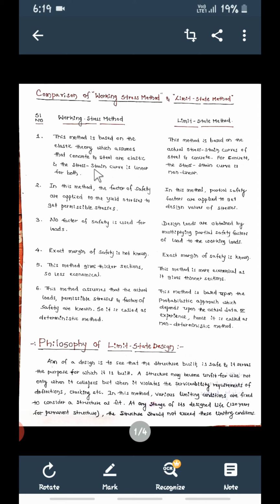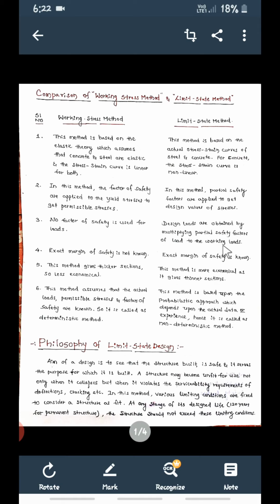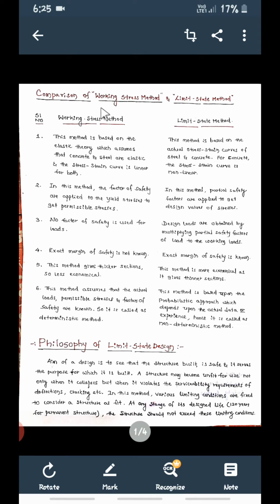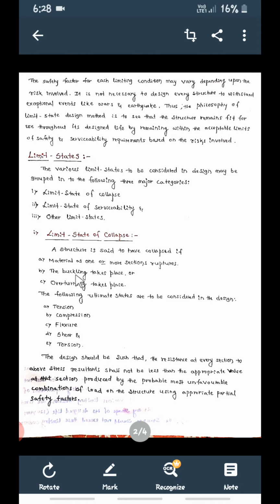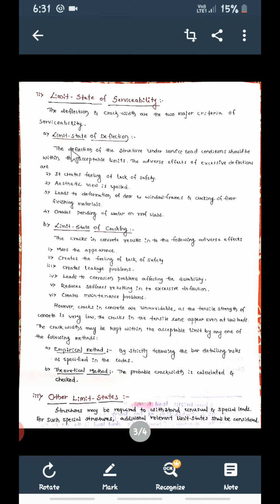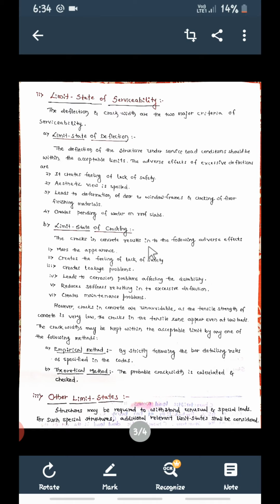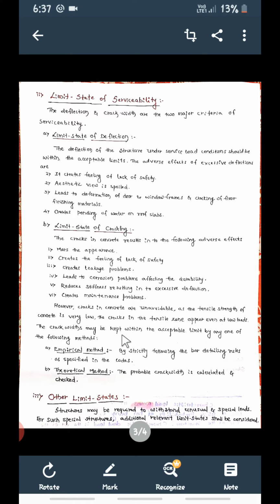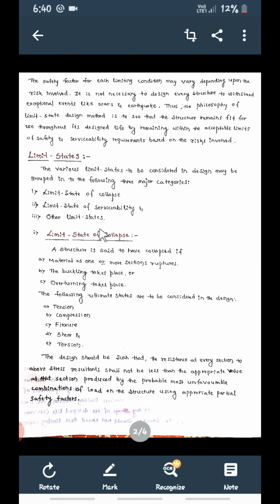DRCS 18CV53 ,Session 3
Difference between WSM and LSM and different limit states used.